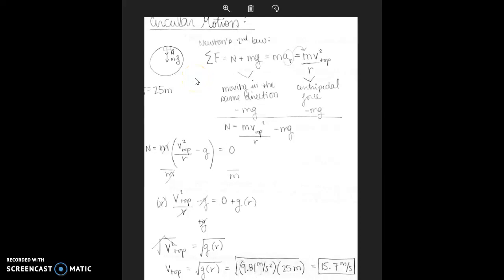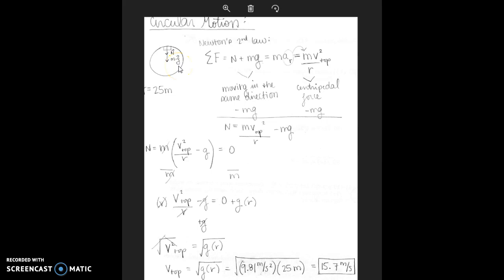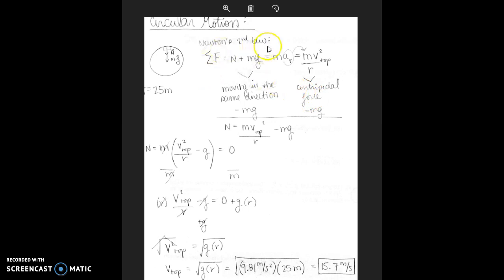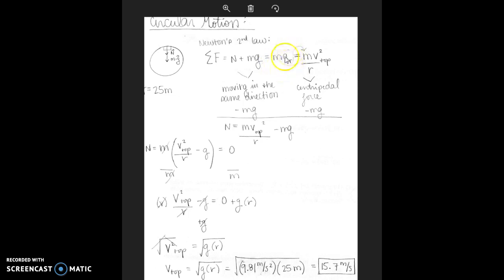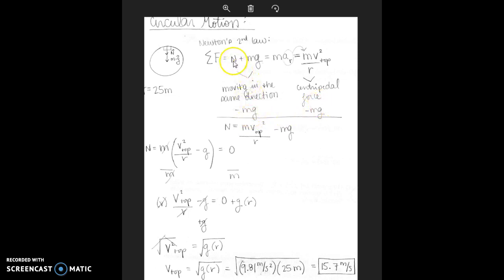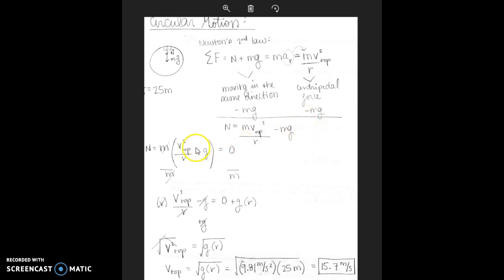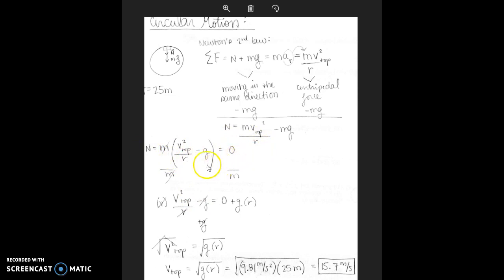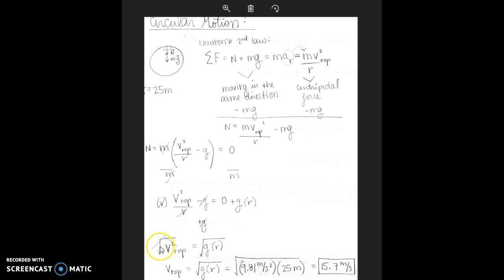Circular motion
A roller coaster includes a vertical circular loop of radius 25m.  What is the minimum speed at which the car must move at the top of the loop so that is doesn’t lose contact with the track?